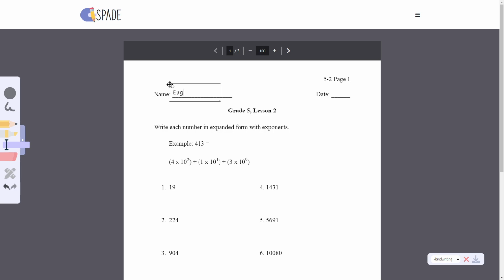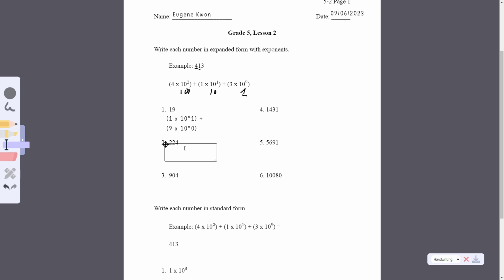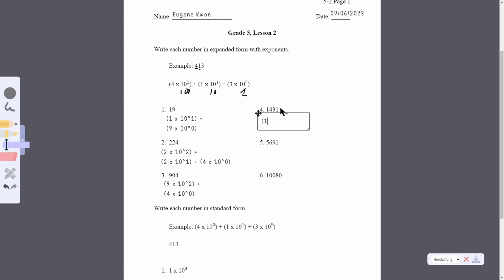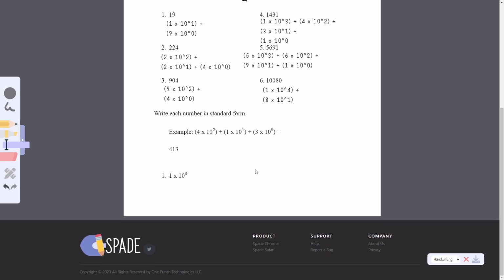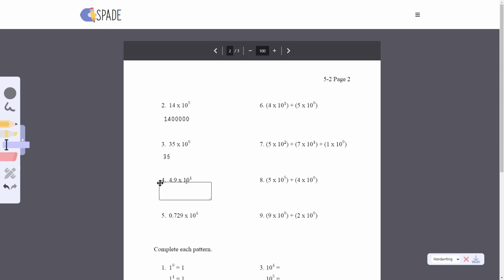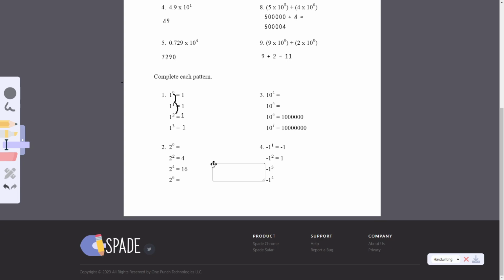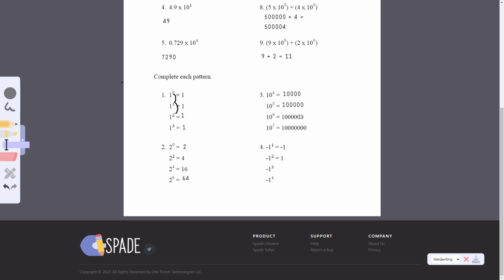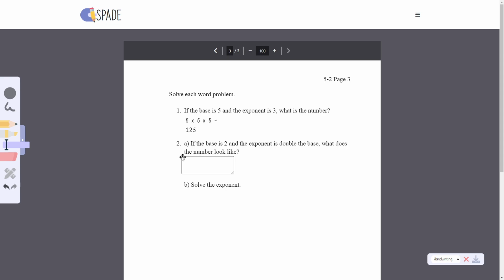Eugene Kwon - 5th L2